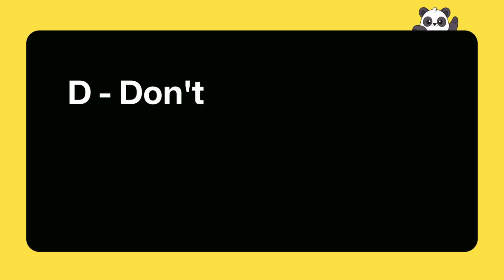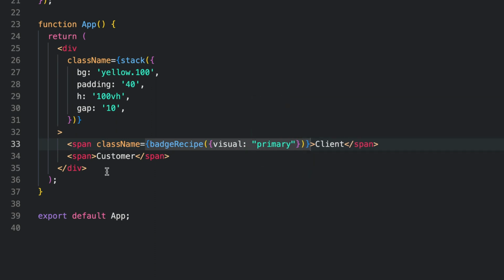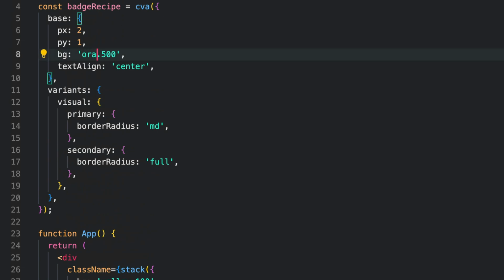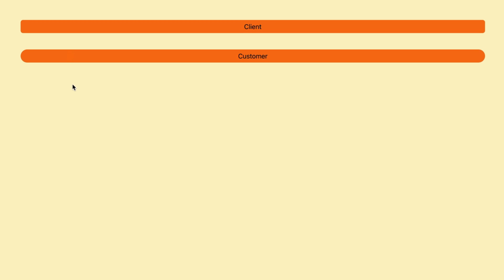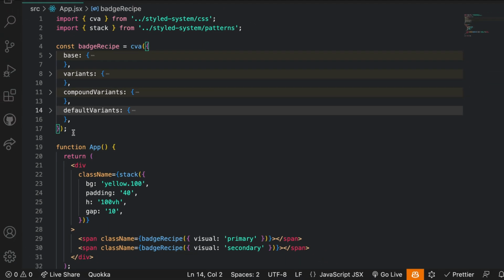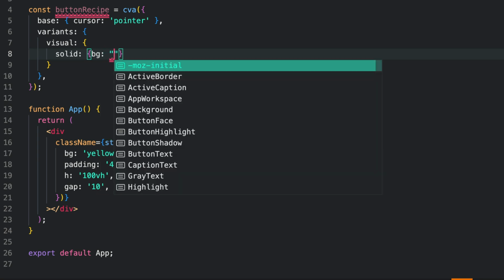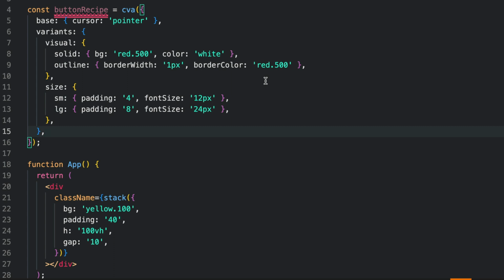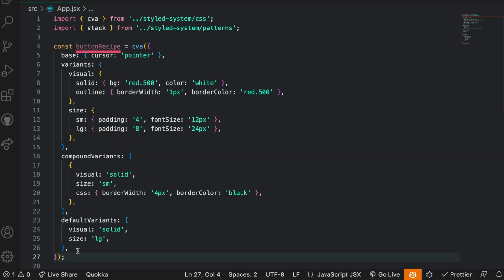Introduction to Recipes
Understand what Recipes are and how to create a recipe in PandaCSS